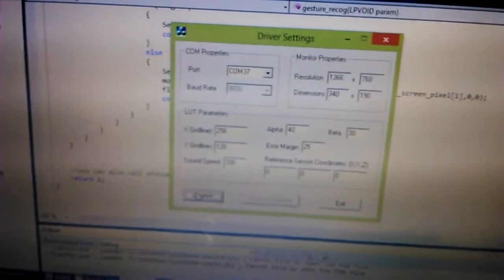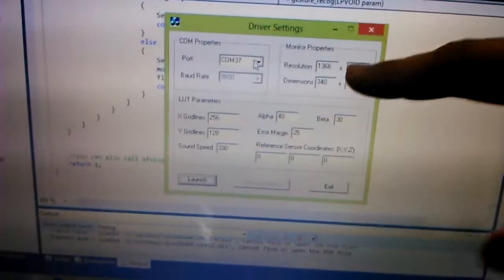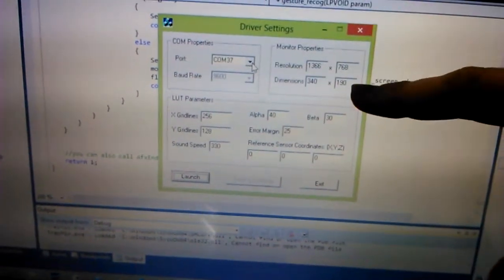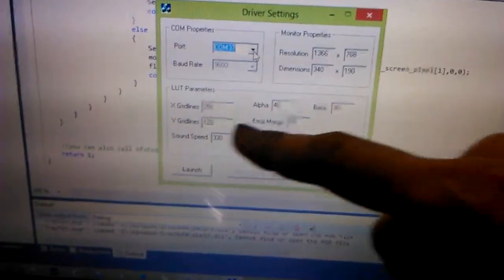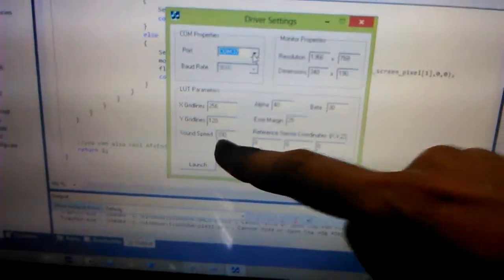Entry of Team 31.5 For Texas Instruments Analog Circuit Design Contest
Here's our entry for TIIADC.

- Team 31.5, IIT Madras.